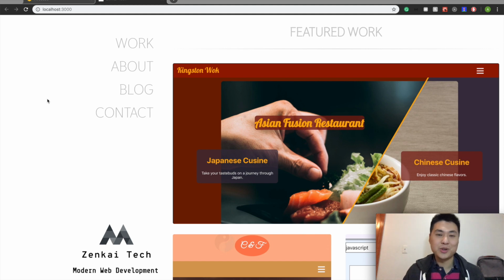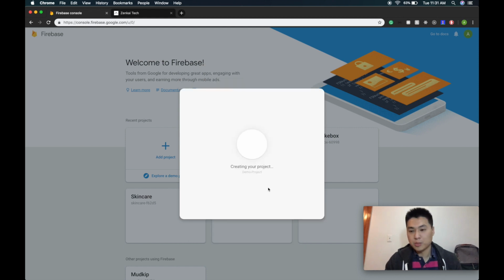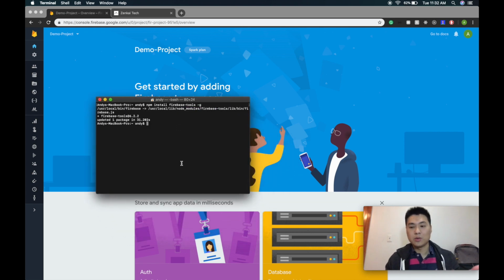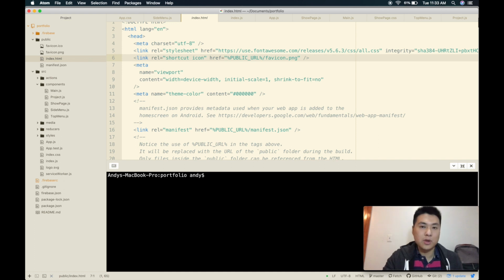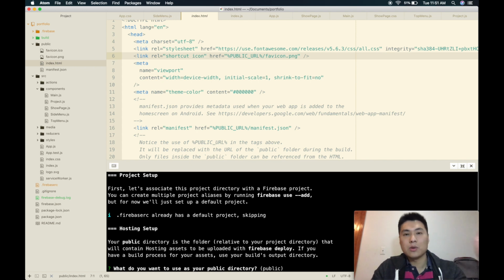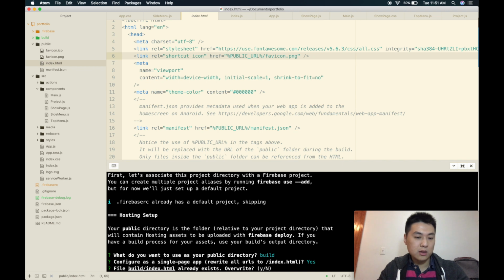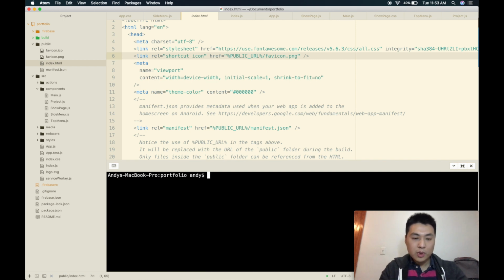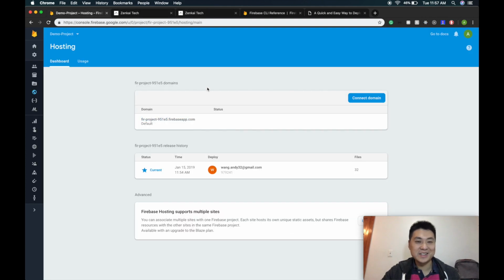Fast React Website Deployment With Firebase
Quick and easy deployment for your front-end React web app.